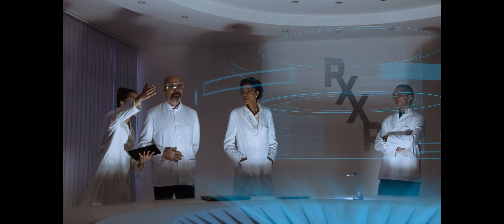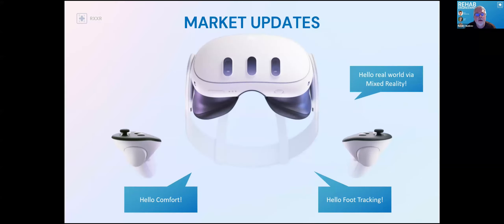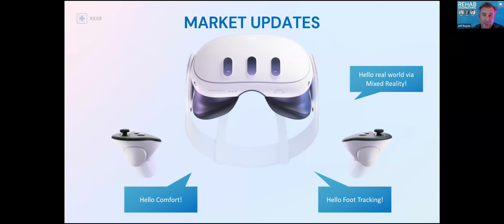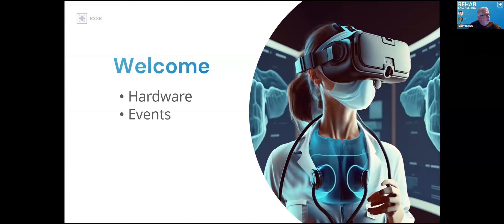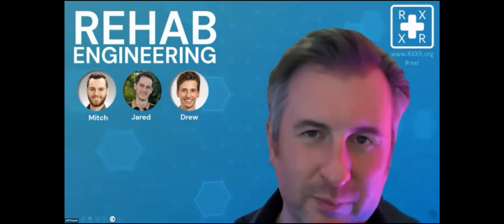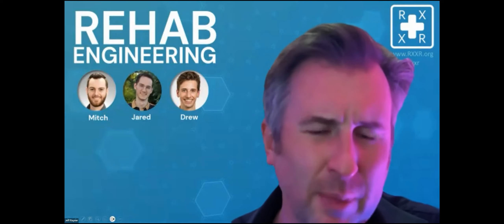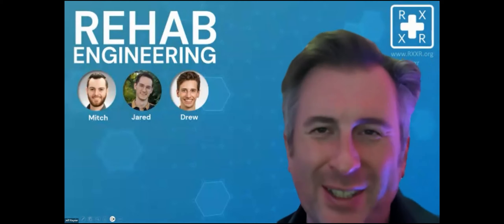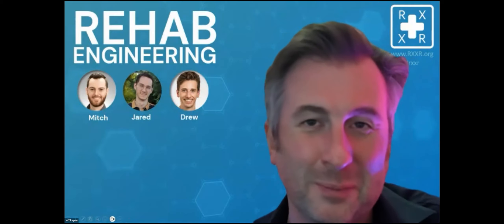RXXR 20231110 Engineers 25k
OVERVIEW
Welcome to today's RXXR Medical Think Tank Session, focusing on Rx Engineers.
Topics will include:
* Quadstick tips and tricks
* Sony Access Controller and the XAC
* One handed joystick
* Able Gamers
* Walk in VR
* Quest 3
* Apple Vision Pro
* and more

RXXR.org is your gateway to Emerging XR Medical Innovations and Collaborative Problem-Solving!

AGENDA
0:00 Start
0:45 Welcome
2:00 Market News - Quest 3
6:00 Events
7:30 Jared Grier
8:07 Mitch Bell
8:20 A day in the life of a Rehab Engineer, Jared
11:00 A day in the life of a Rehab Engineer, Mitch
12:25 A day in the life of a Rehab Engineer, Drew
14:00 Cross-over AT Doctor and Gamer
15:00 Playstation Access Controller
19:13 PAC, Seong
37:45 Walk In VR Driver
41:27 PDP One Handed Joystick
44:25 XAC XBox Adaptive Controller
47:30 Quadstick
49:40 Gamin Readapted
51:50 Roundtable - development wishes
55:40 Apple Vision Pro and Eye Gaze
58:10 Azeron Cyro
61:40 AI and Dragon speech control
64:50 Nick and Mitch
65:30 Gaming Readapted youtube and .com
66:50 Able Gamers
69:00 Wrap

More information on RXXR and our guest speakers below

RXXR Overview
As tech enthusiasts and medical professionals, we are dedicated to exploring, researching, and testing technology that expedites care and promotes wellness and to share the knowledge with everyone.

Jared Grier  - Rehab Engineer with a SCI
Rehabilitation Engineer specializing in assistive technology, adaptive gaming, and custom device fabrication.  Serves inpatient and outpatient spinal cord and brain injury population at the Shepherd Center.

Mitch Bell - Rehab Innovation Specialist
Mitch is a Rehab Innovation Specialist at UPMC and has Masters in Rehabilitation & Assistive Technologies.

Drew Redepenning - MD ATP
Drew is a Physical Medicine & Rehabilitation resident physician, biomedical engineer, and a certified assistive technology specialist who has been involved in the field of adaptive video gaming for over five years.

Meeting Chairs - Randy Huzinec  & Jeff Rayner

Links Discussed during the session

Greg & WalkInVR
(coming soon)

TBD